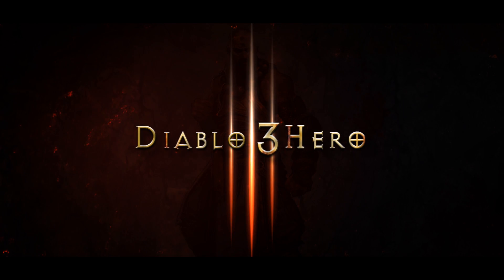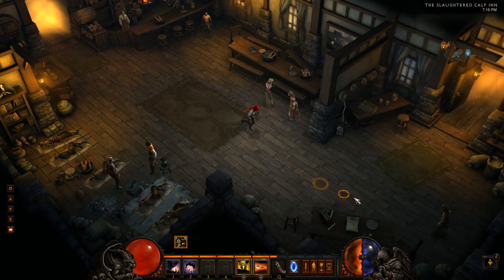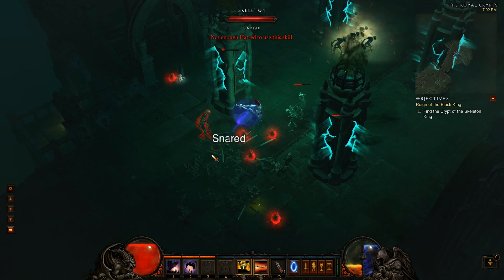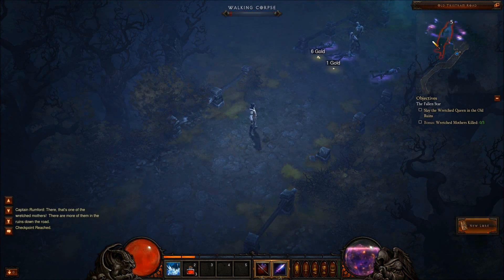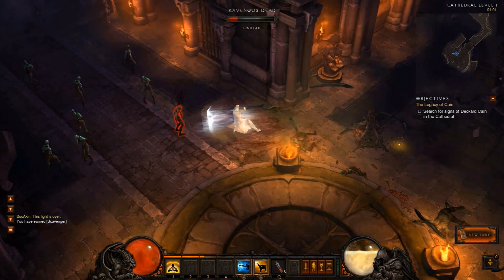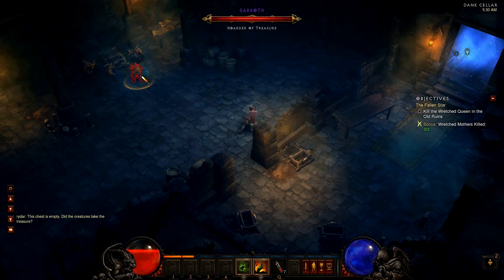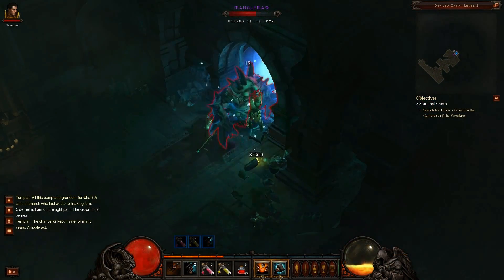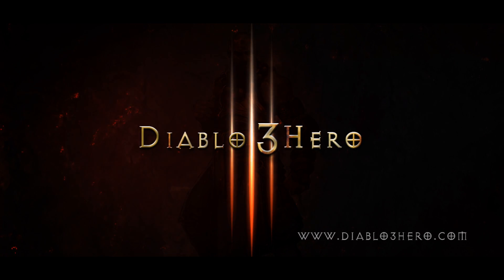Diablo III leveling Guide Presents: Diablo 3 Hero, Characters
Diablo 3 Hero has is one of the best guides available for Diablo 3, but there are many out there to choose from.